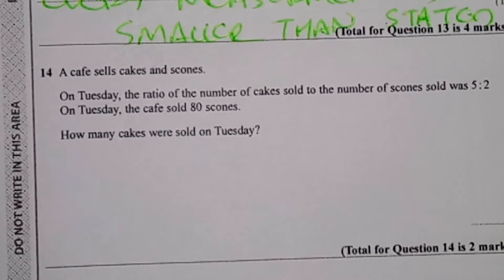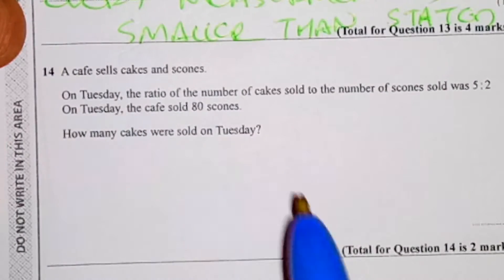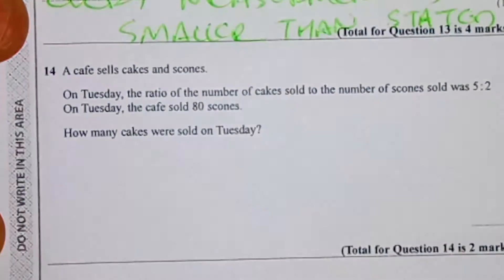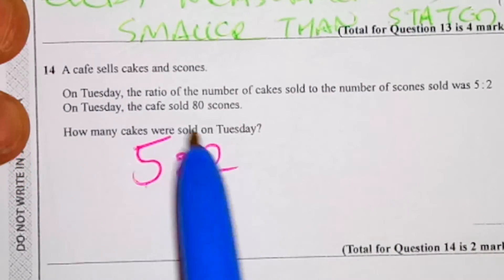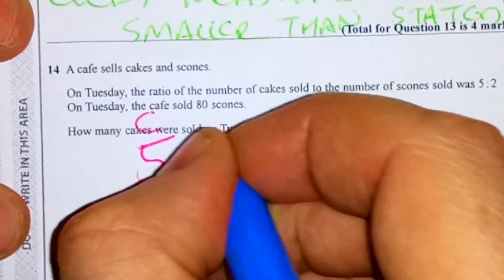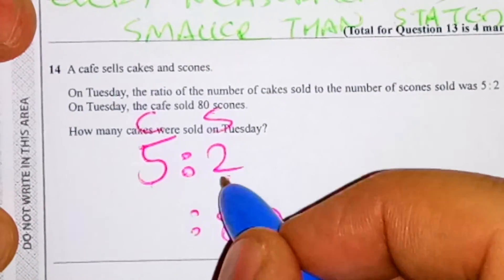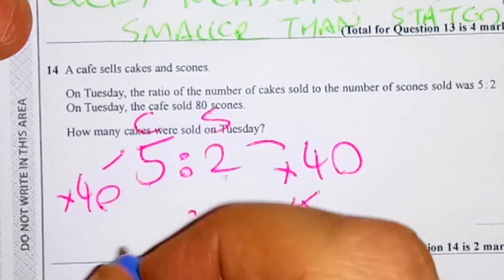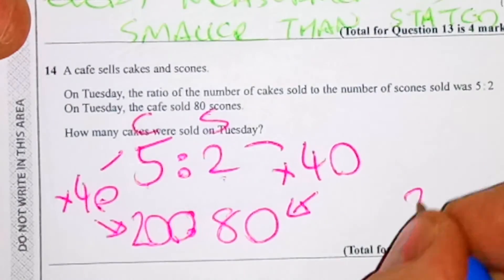Equivalent Ratio Foundation New GCSE (9-1) Non-Calculator Exam Question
Equivalent Ratios